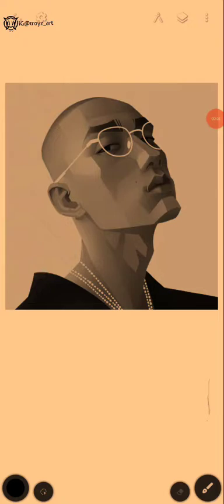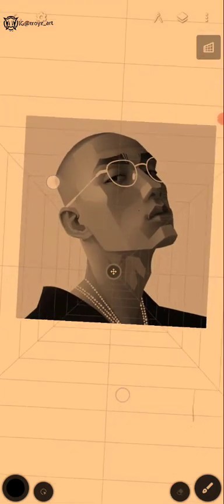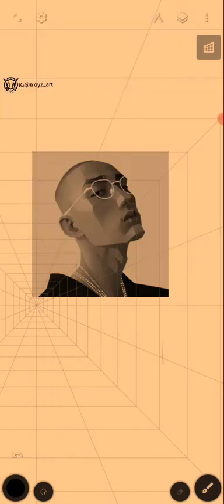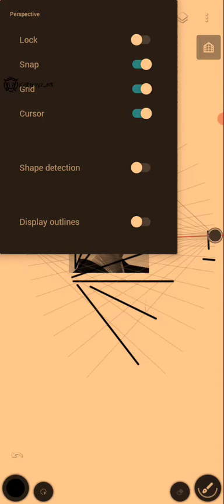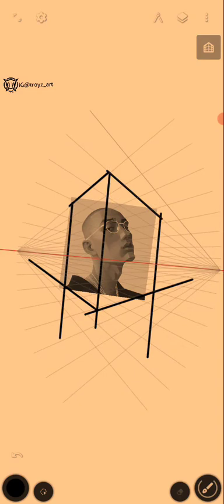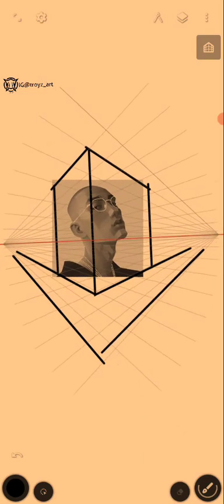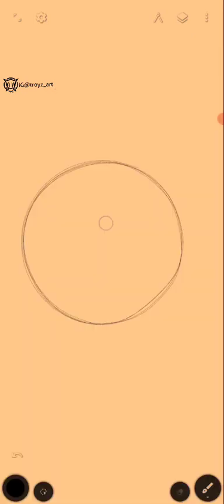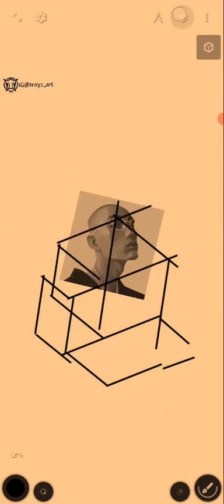PERSPECTIVE SECTION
This video shows you a STEP BY STEP process  on how to use the PERSPECTIVE TOOL SECTION in infinite design for vector cartoon portraits in infinite design. This tutorial method is easy to apply to any Other portrait of your choice. Also it's quite understandable for Beginners in Vector Cartoon Portraits in Infinite Design.

🌟Just in case I'm using a Samsung Android tab A 9.7" OR my MOBILE PHONE to illustrate cartoon vector Portraits in infinite design.

🌟Also I have a Telegram Channel and Group for QUESTIONS

Vector Cartoon Portrait Tutorials on Mobile

Infinite Design || Vector Cartoon Portrait Tutorials